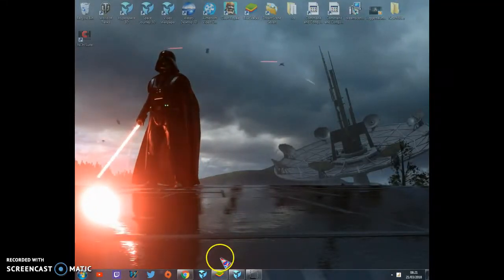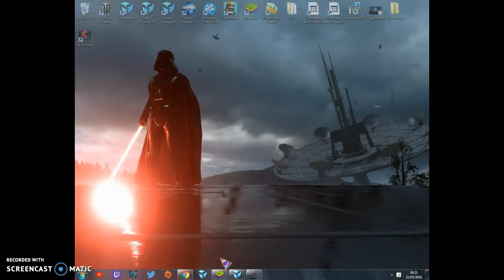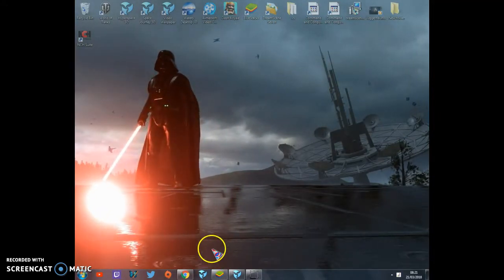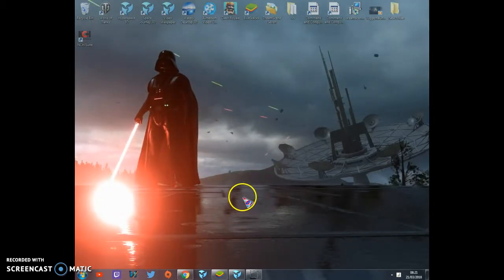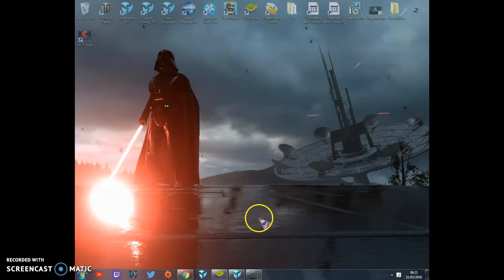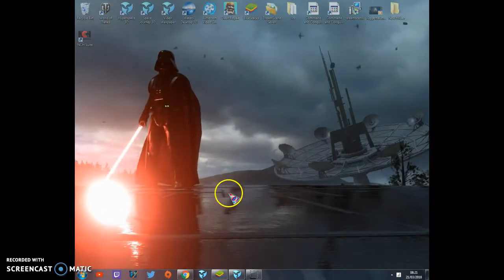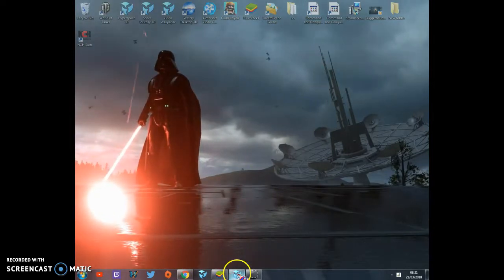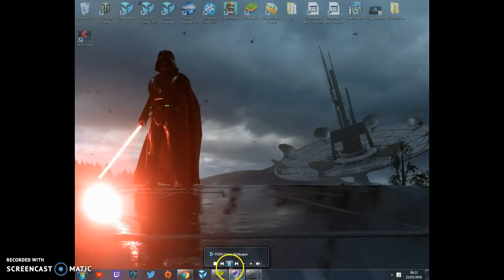how to get a live wallpaper for windows 7/8/910